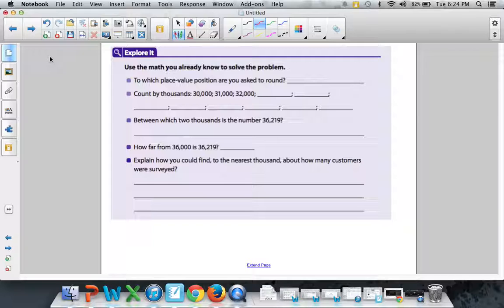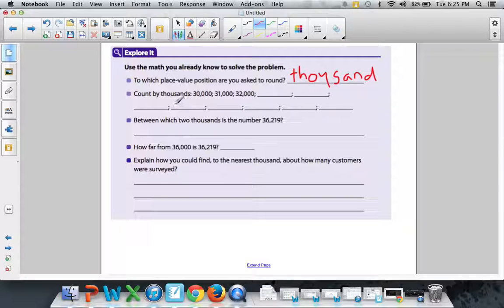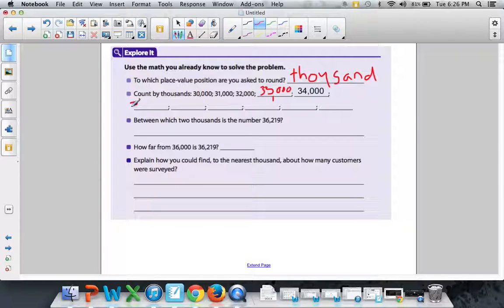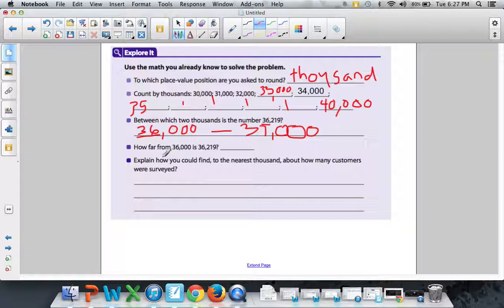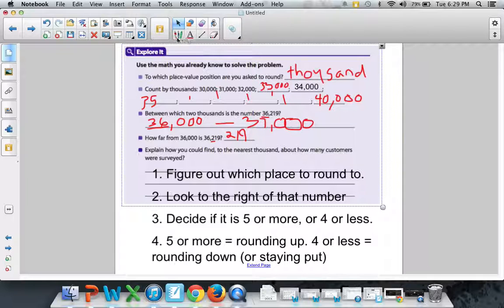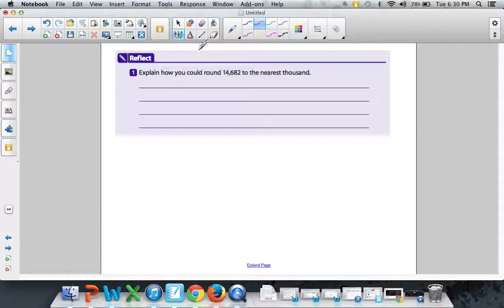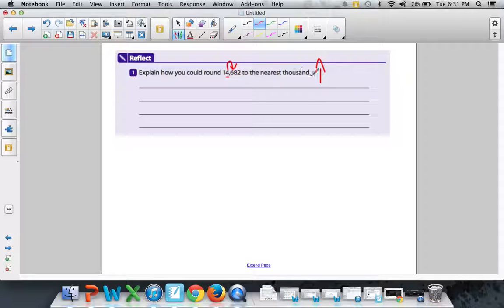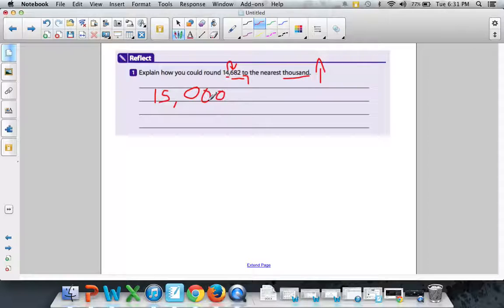Math Workbook pg 26 & 27